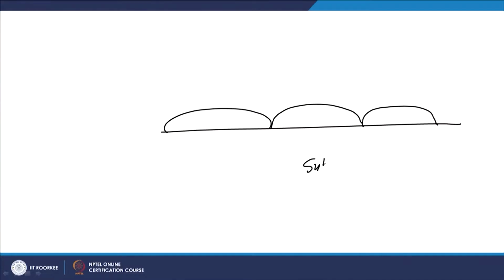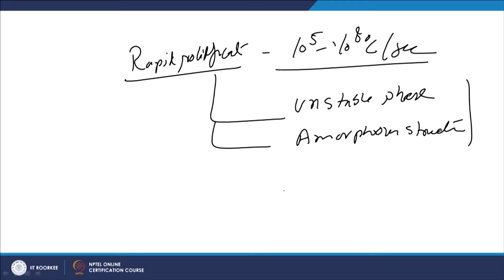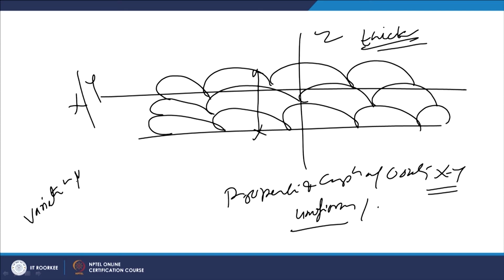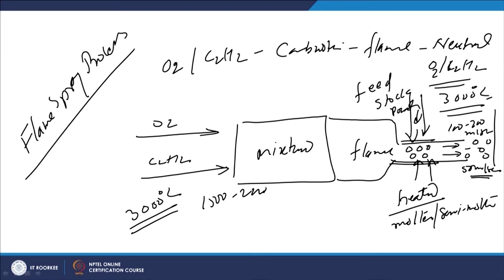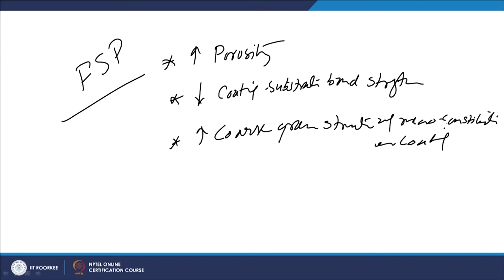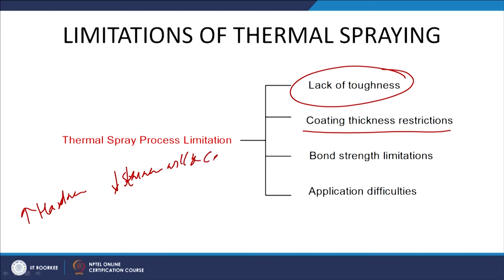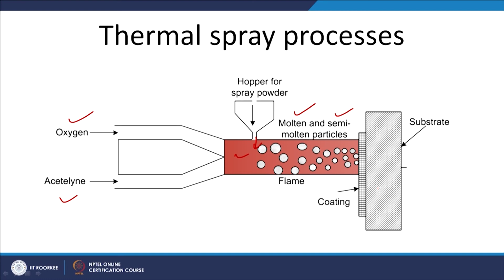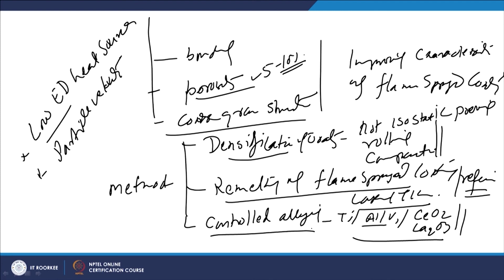mod10lec50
Surface modification techniques: Flame spraying